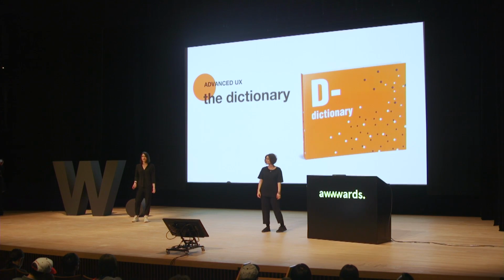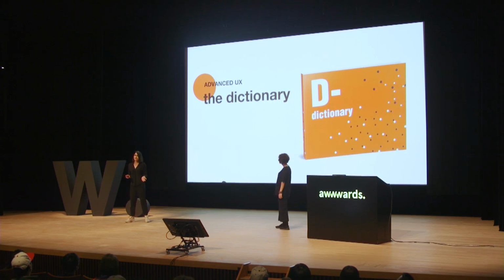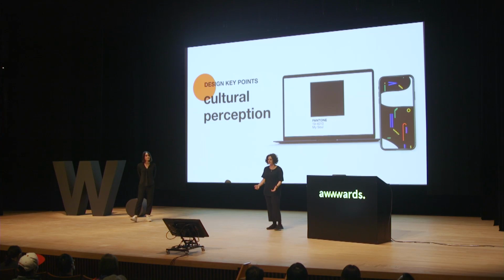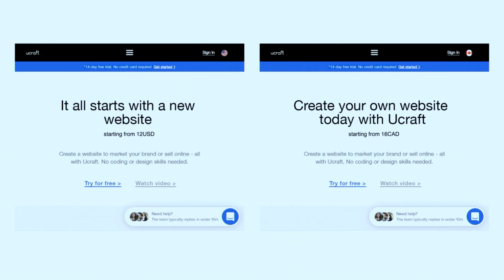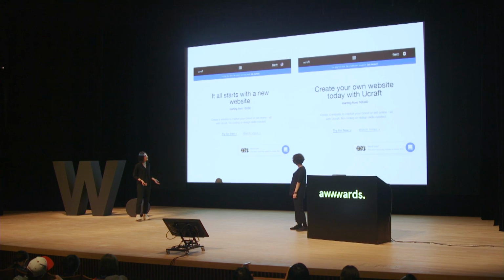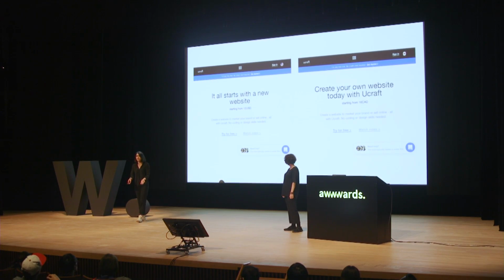UX Design for User Onboarding | Ucraft | Ita Babayan & Armine Manukyan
What are the best practices in UI UX design for user onboarding in a constantly changing global environment? Ita Babayan and Armine Manukyan, Chief Marketing Officer and UI/UX Designer at Ucraft talk geolocation, localisation, navigation, and how customer needs are greatly influenced by cultural perception, at Awwwards Conference Tokyo.

"User on boarding is not just a cool trick that we can use it's actually a necessity we need to keep in mind, that the era we're living in the technology is constantly evolving and our applications are becoming much much more complex."

Experience our conferences! Get out from behind your screen, learn the secrets of industry leaders and connect with cool designers from all over the world